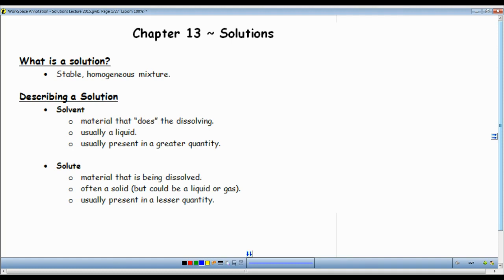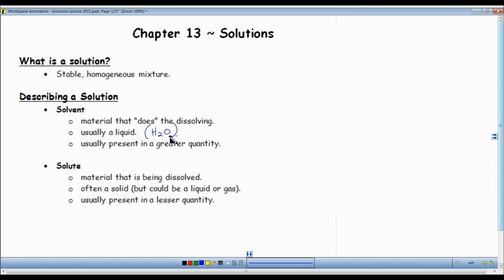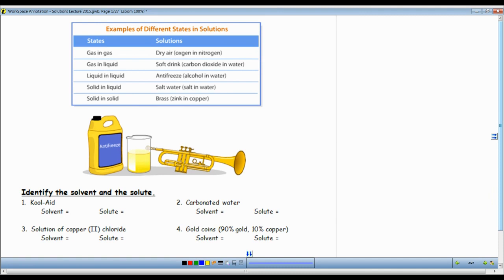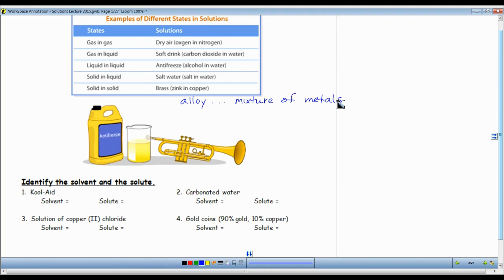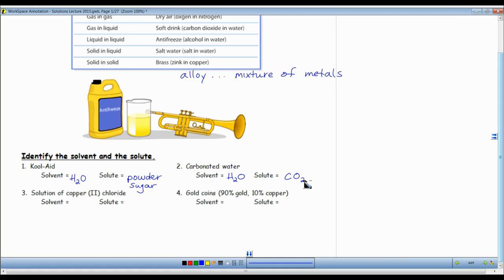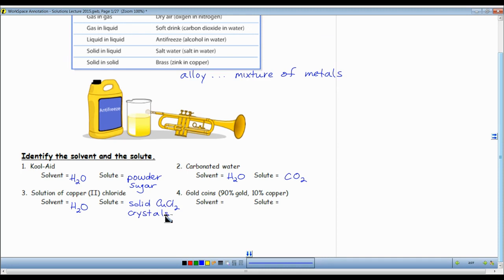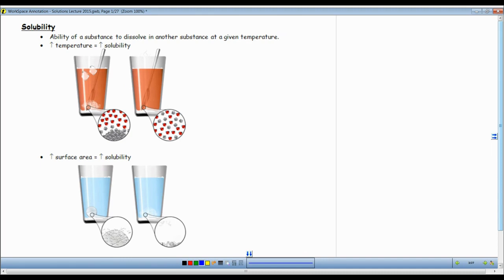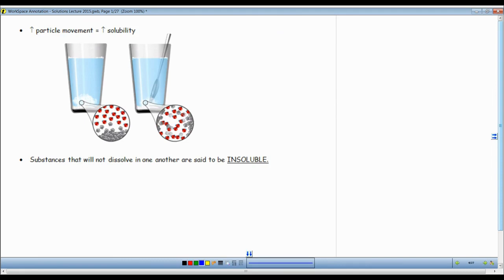Intro to Solutions